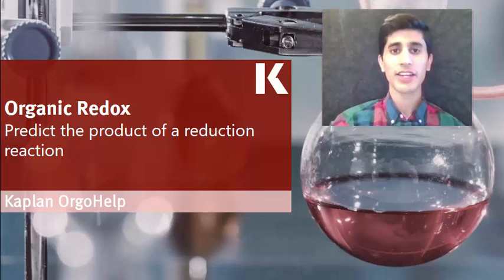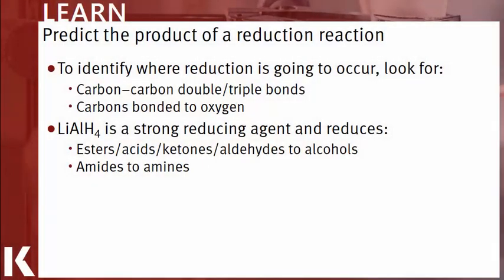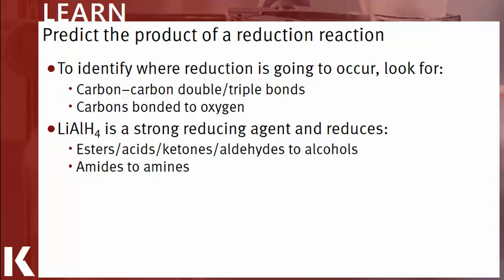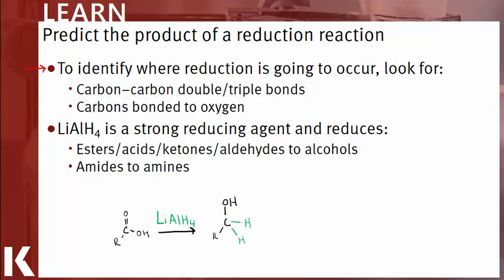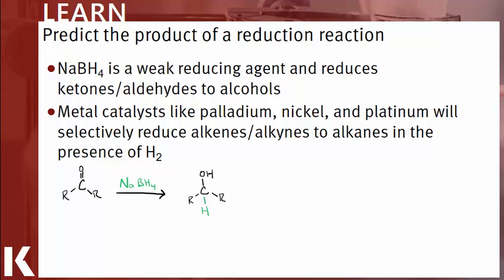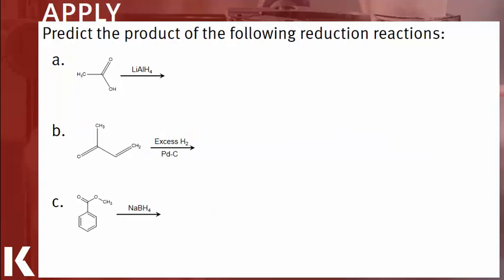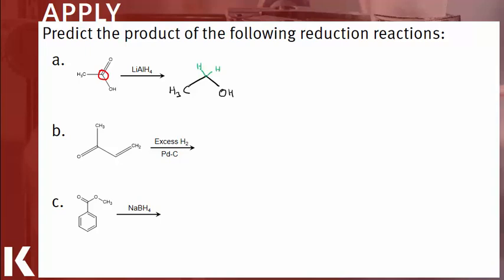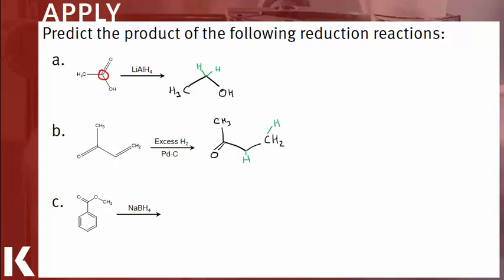Organic Chem Review: Predicting the Product of a Reduction Reaction | Kaplan MCAT Prep